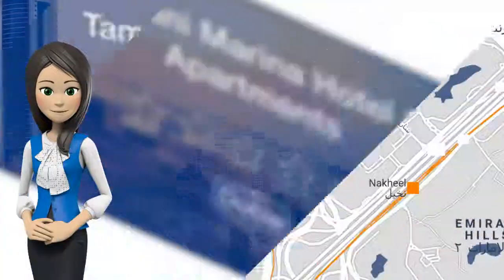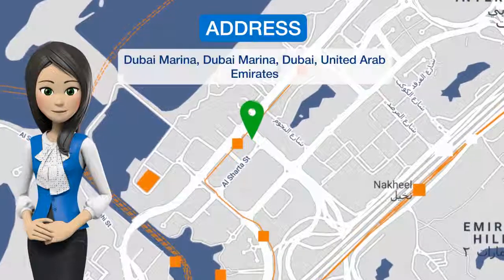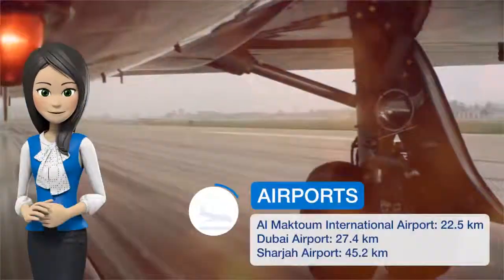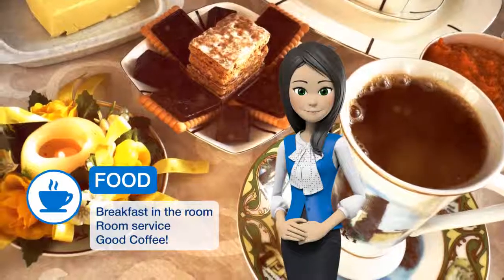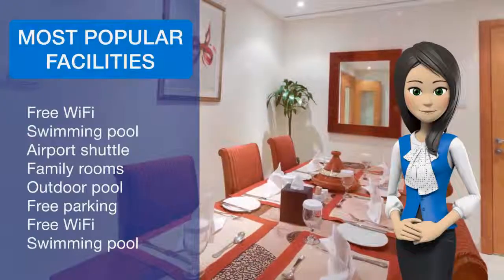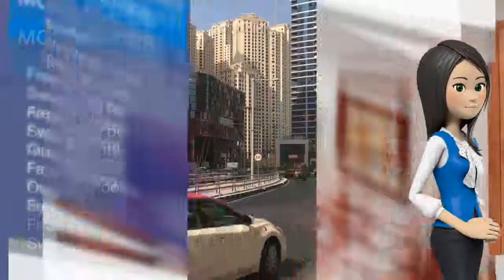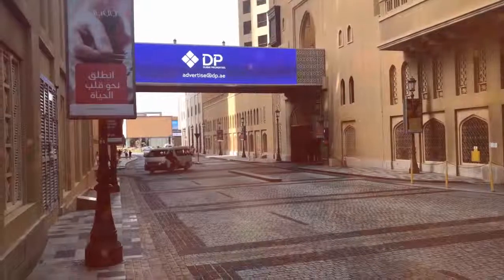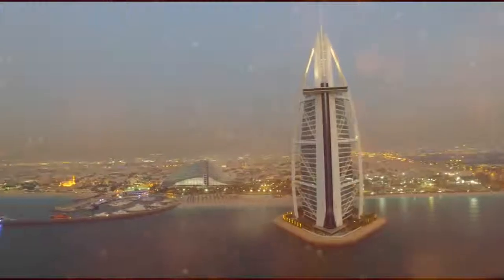Tamani Marina Hotel & Apartments | Review Hotel in Dubai, UAE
One of our best sellers in Dubai! Overlooking Palm Jumeira Island, Tamani Marina offers suite accommodations in a 55-story high-rise. It features indoor and outdoor pools, sauna and hot tub facilities, a terrace and a well-equipped gym. Furnished with soft carpets and Damask fabrics, air-conditioned rooms at Tamani Hotel Marina are modern and functional. Each has a flat-screen TV with satellite channels and private bathrooms with hairdryer. Guests can enjoy fresh and healthy food with show cooking at the in house Nar and Hail Restaurant, featuring an open kitchen. Specialities include organic international food and Arabic grill. Dubai Marina with its Motor Yacht Club is 201 m away and Media City is also no further than a 10 minute walk from the hotel Tamani Marina. Private parking is free and an airport shuttle service can be arranged.